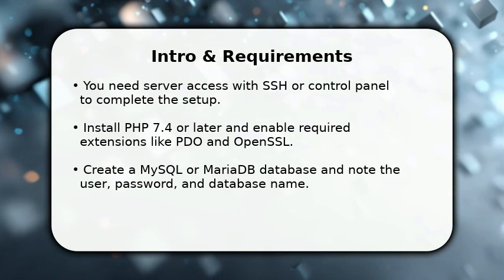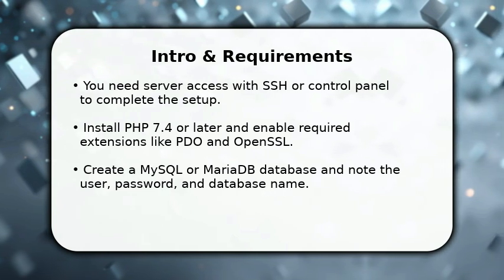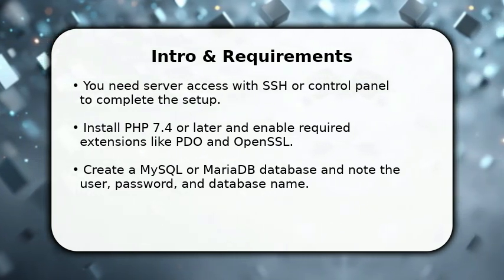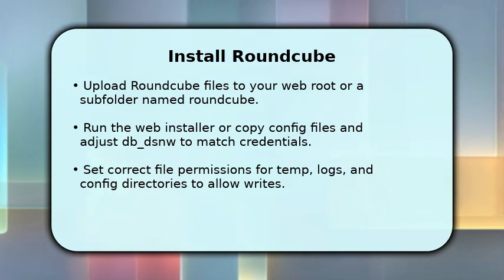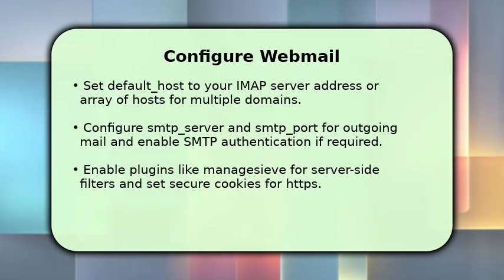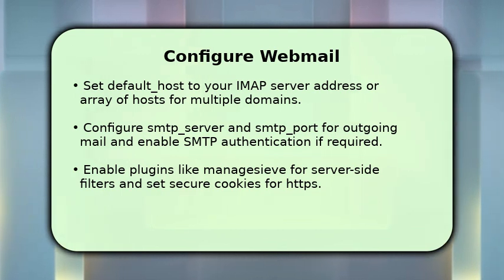How to Set Up Roundcube Webmail (Easy Method)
How to Set Up Roundcube Webmail (Easy Method) | 🚗 Life’s too short for a stinky car — grab Little Trees Black Ice ▸

We will cover topics such as downloading and installing Roundcube, configuring the database, setting up email accounts, and more. Our goal is to make it easy for you to set up Roundcube webmail on your server, so you can start using it right away. So, if you are looking for a simple and straightforward guide on how to set up Roundcube webmail, then this video is perfect for you.

roundcube webmail, how to install roundcube, roundcube configuration, webmail setup, email client software, server email management, roundcube tutorial, easy method installation, step by step guide